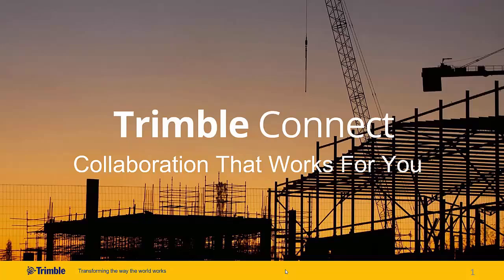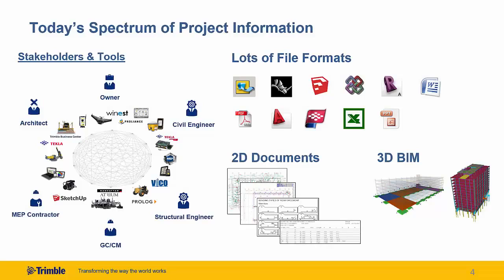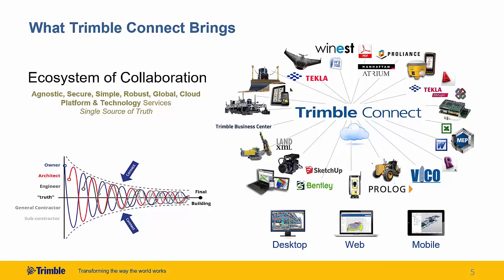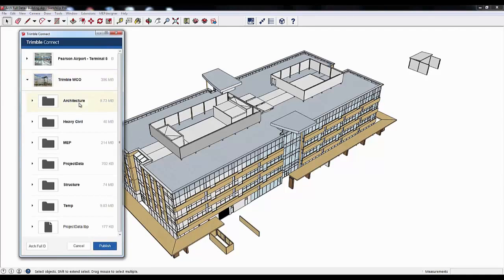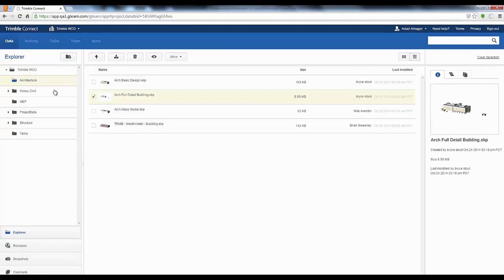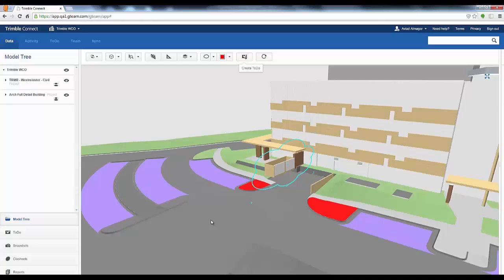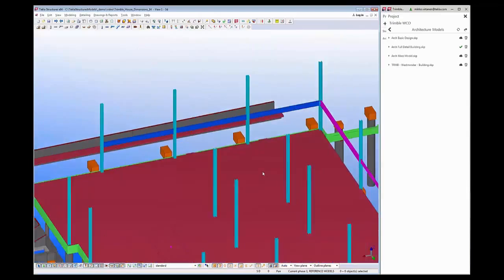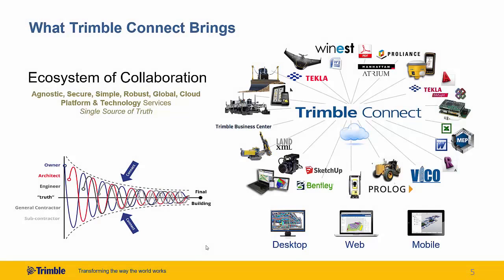Trimble Connect Overview